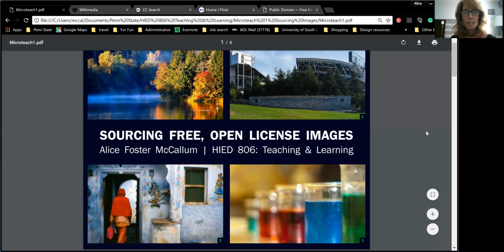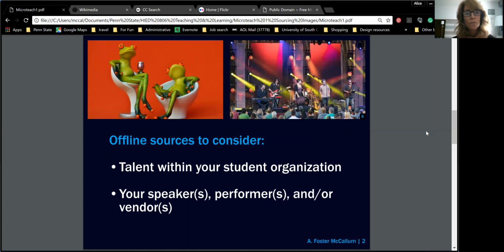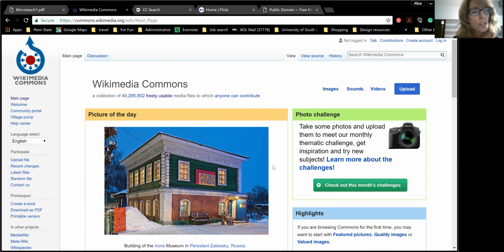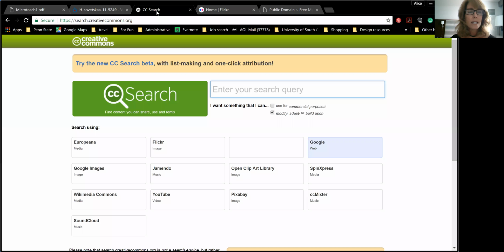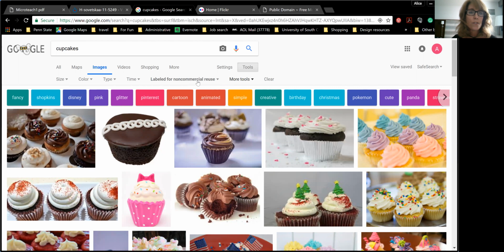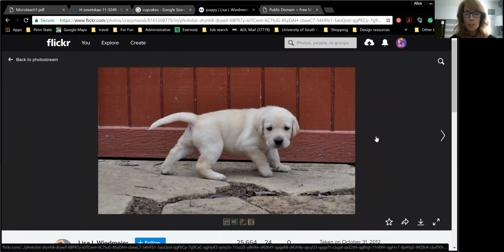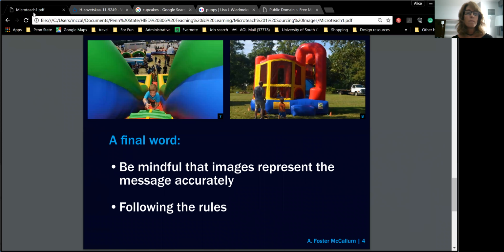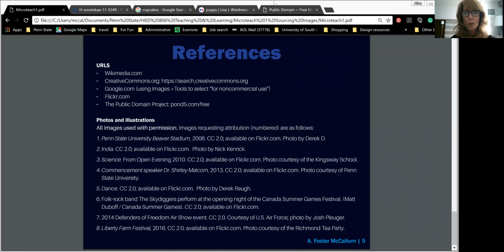Microteach on legally sourcing and utilizing free online imagery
At the end of this microteach, students will be able to:
• Adhere to basic legal and ethical considerations of visual intellectual property use in practical application
• Source and credit Creative Commons and similar open license imagery

Please feel to contact the poster for more specific information on constructing credit lines. Please also note that this video is intended to cover basic source and use skills and is not intended to be a legal resource.